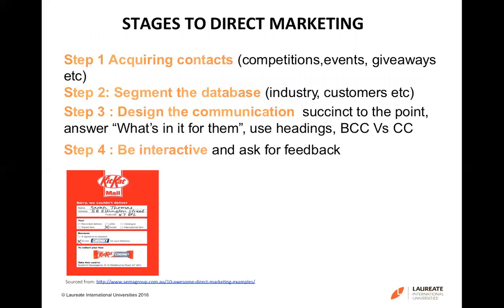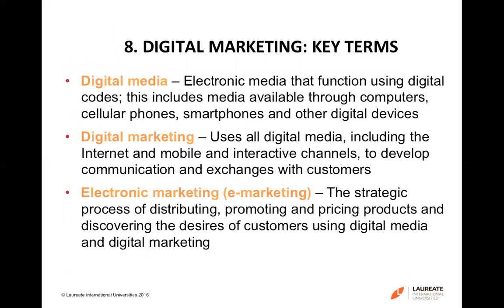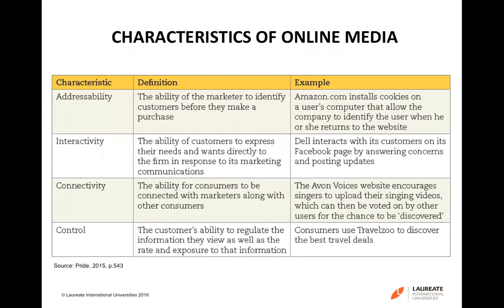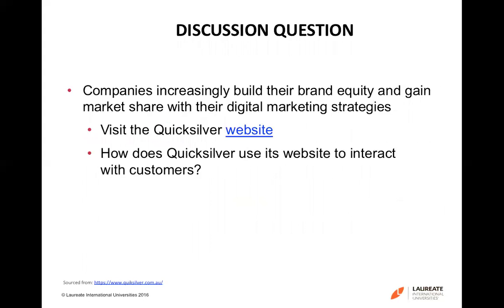MKT101A - Module 5 Part 2 of 2 parts